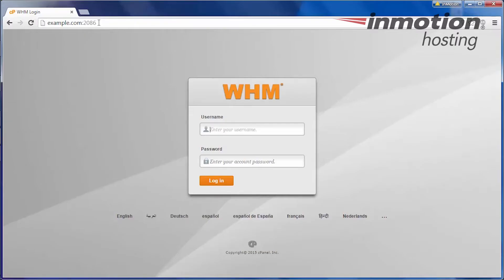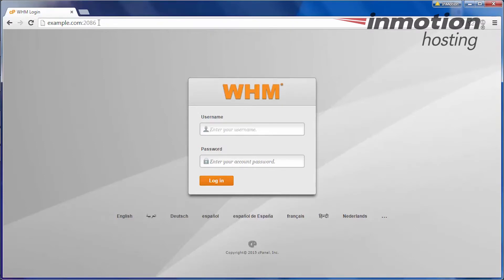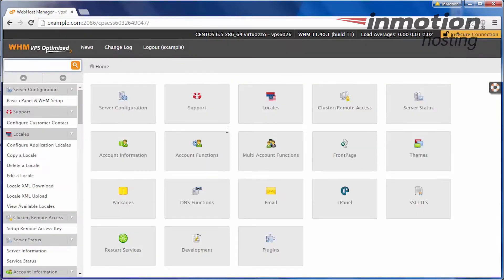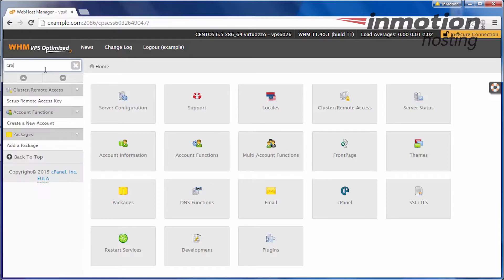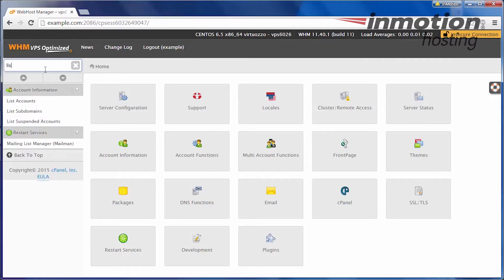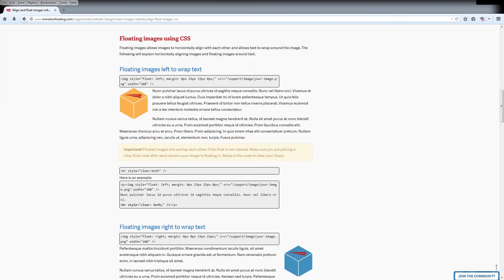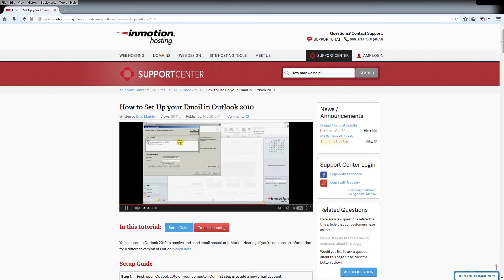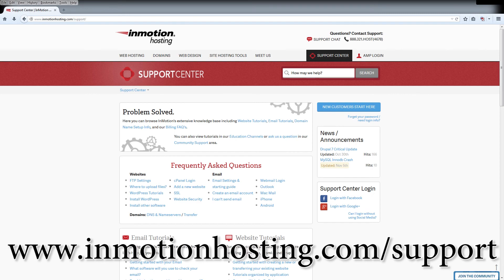How to Login into your WHM (Web Host Manager) Control Panel [Newer Video Available]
In this video we will be going over how to log into WHM. This will be the first of a long WHM series going over many features.

InMotion Hosting was founded in 2001 and provides personal and business web hosting for everyone!